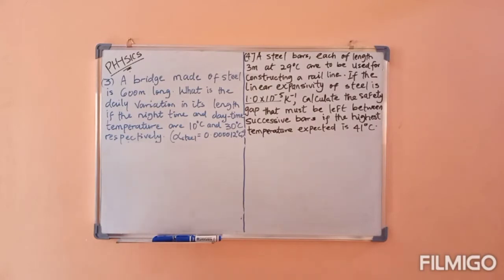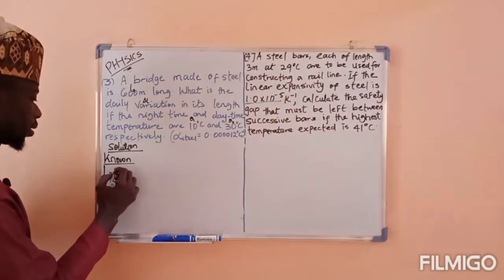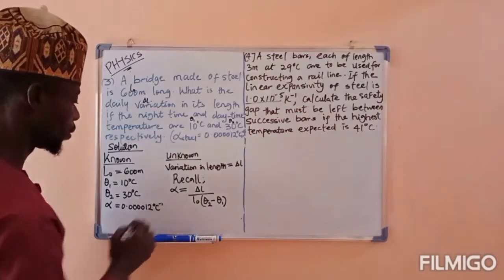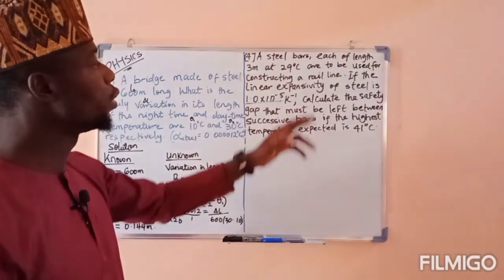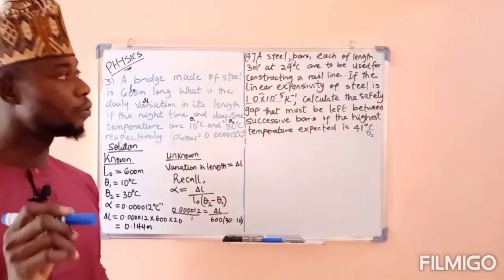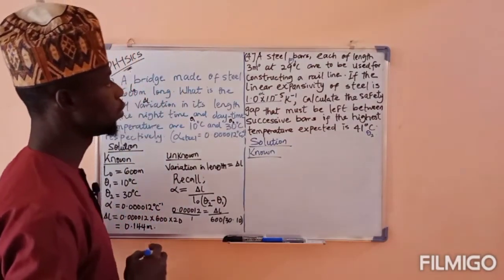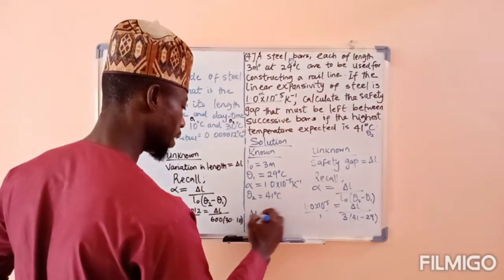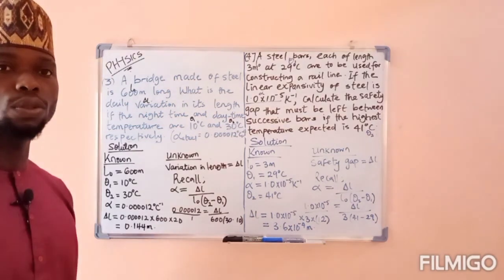More calculations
Fast approaches to problem solving